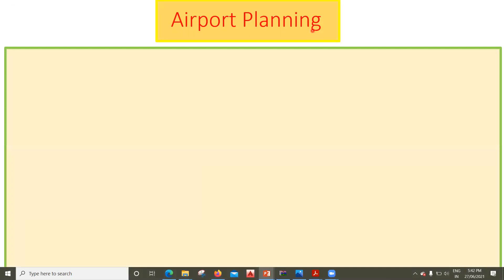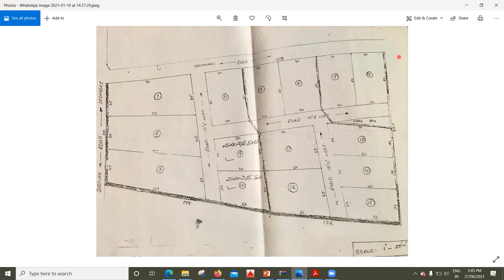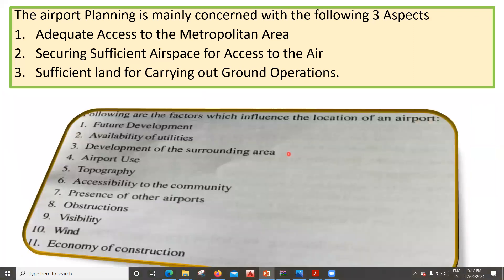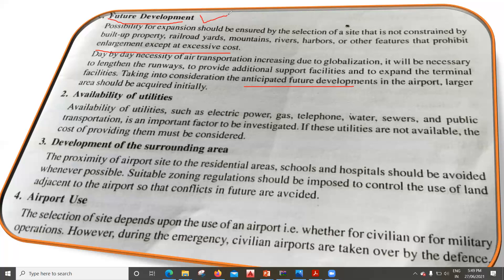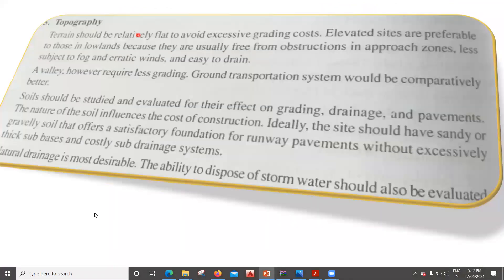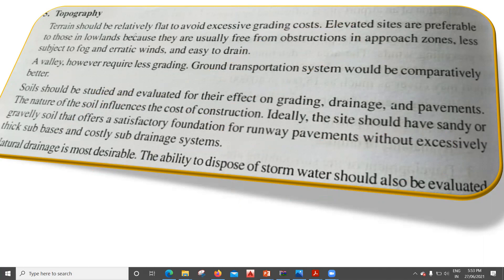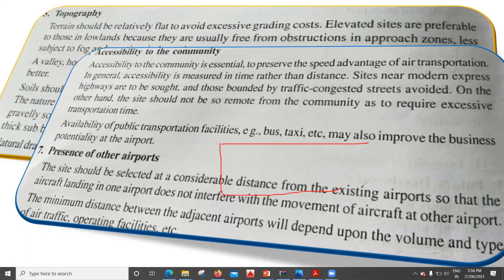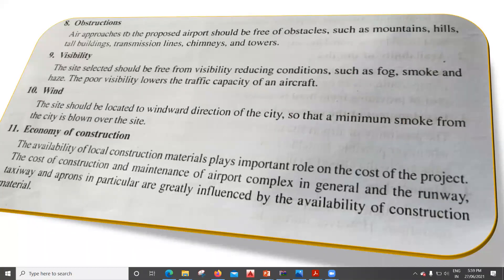Airport Planning l Factors to be Considered for Airport Planning l Site Selection for Airport